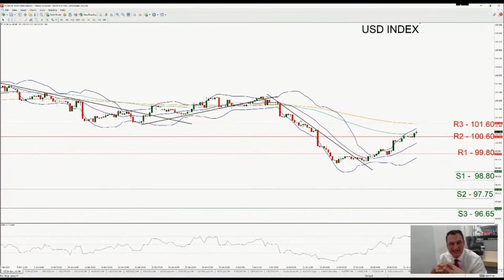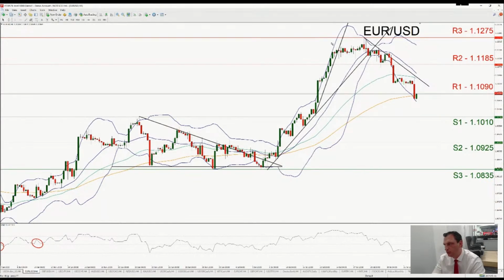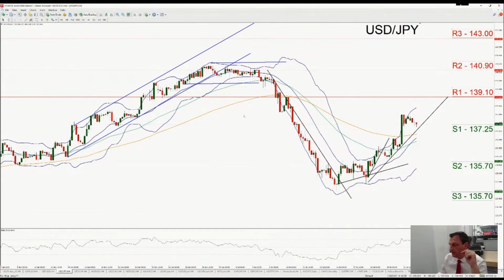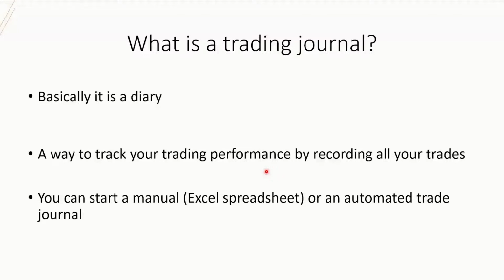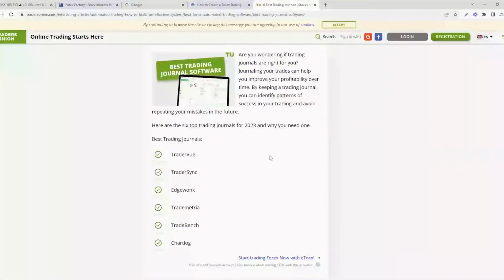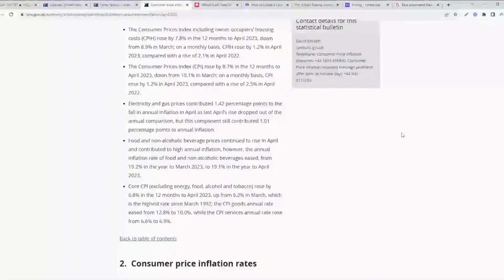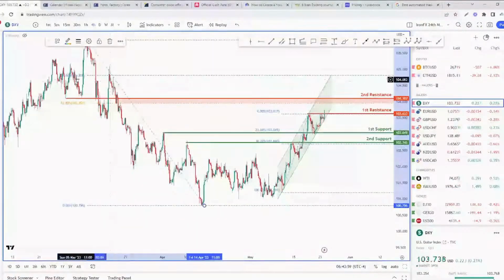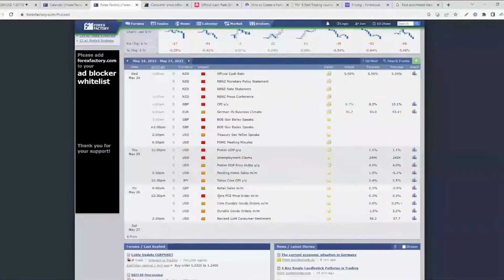IronFX Live TV - Monday 24 July